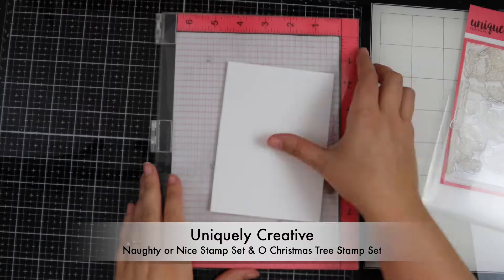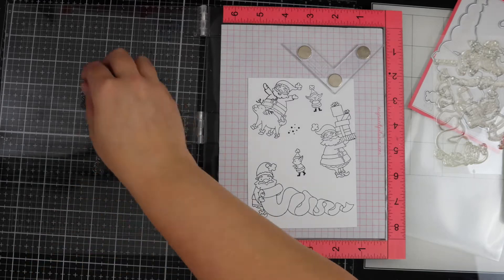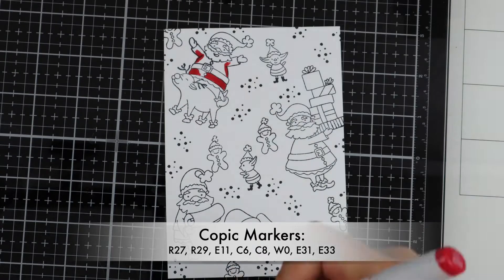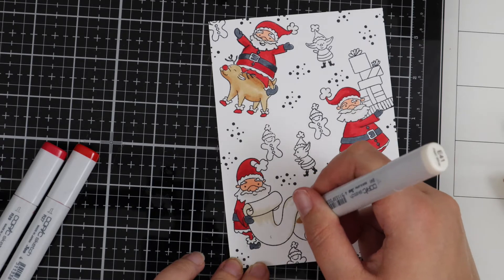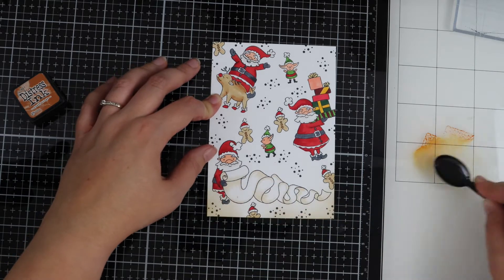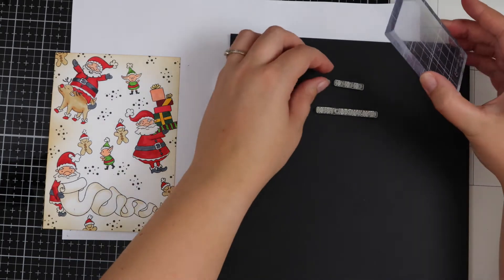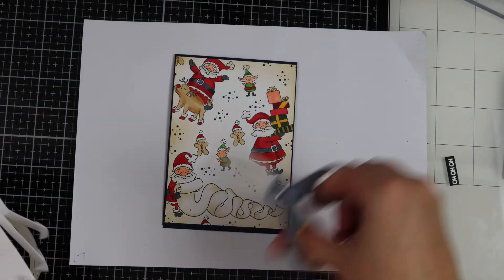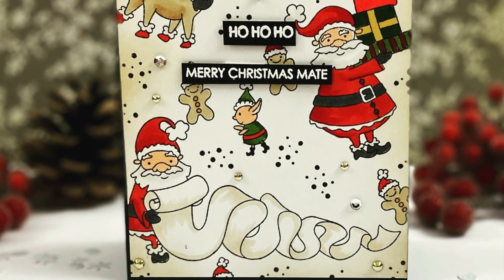Creating A Background Using Stamps | Uniquely Creative New Release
You can use any stamp for creating a background I thought it would be fun to use the new Uniquely Creative release. I will list everything I used down below.
Let me know if there's a particular video or technique you would like to see.
Vic
Come and say hello:

Uniquely Creative Snowy Sequins
Uniquely Creative Gold Rhinestones

Copic Friendly Card
Memento Ink
Misti Stamp Platform
Distress Ink Rusty Hinge
Copic Markers:
R27, R29, C6, C8, E02, W0, E33, E31, YR000, E41, YG17, YG67, R59
PVA Glue
Foam Pads
White Embossing Powder
Versamark Ink
Black Card
Heat Gun